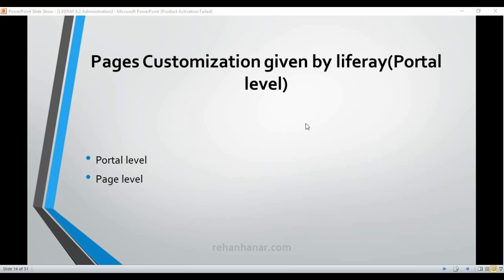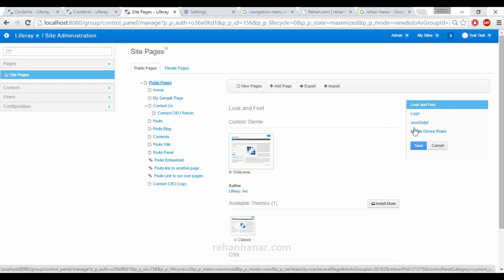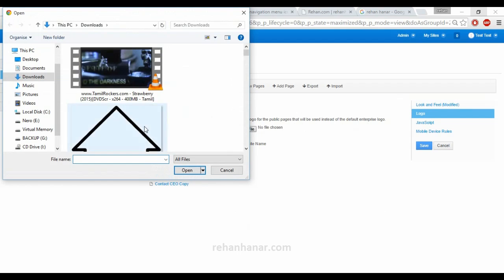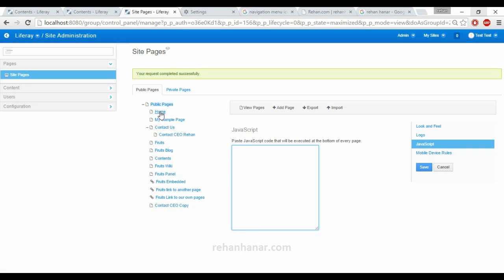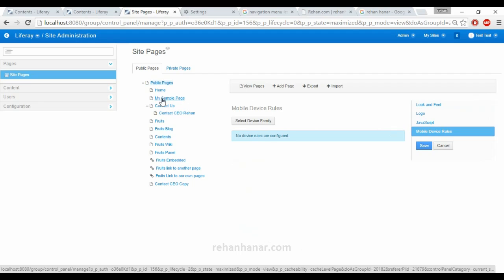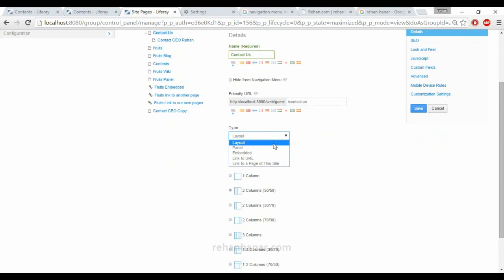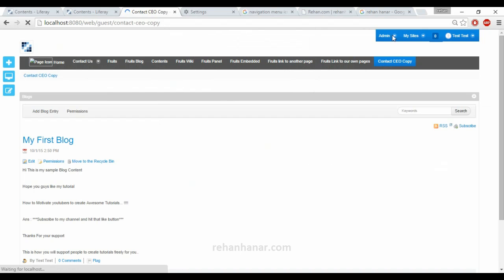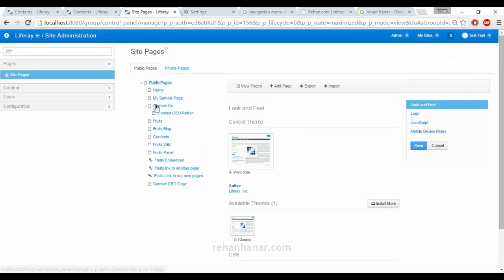Liferay 6.2 Tutorial Series Part 12 Page and Portal level customisation and Administration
TOPICS COVERED:
1.Page customization from portal level
2.Change/Edit/Add/Modify a site logo of the Liferay site
3.Hide or Show site name
4.Changing the theme for all the public pages
5.Add JavaScript to all the Pages
6.Mobile Device rules
7.Page level Customization similar to tutorial part 10
8.Export and Import pages in lar files

Hello Friends,

In this Tutorial we will learn about the portal level page customisation feature provided by liferay